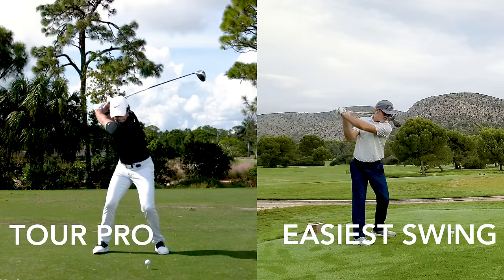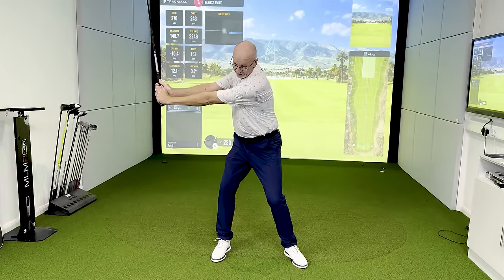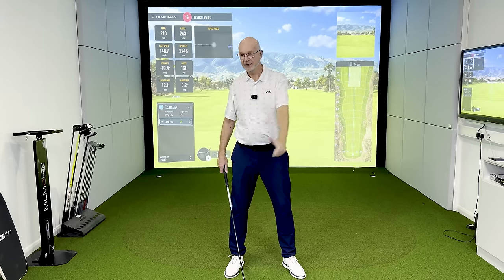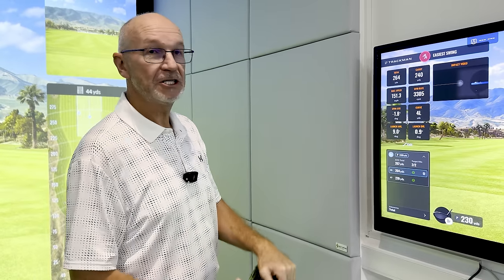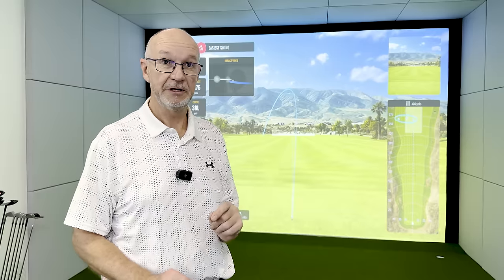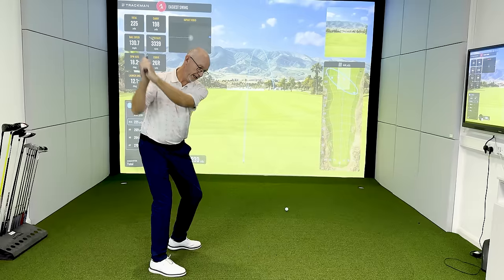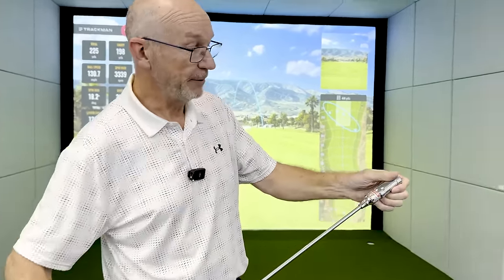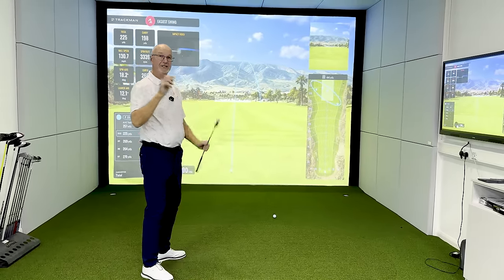Ease vs Power: Effortless Senior Golf Swing That Packs a PUNCH!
Age vs Youth? Wisdom is the key! 🚀 Unlock Explosive Driver Distance Without the Effort—Swing Smarter Not Harder 🔥

💪 TRAINING AIDS:
*Swing Caddy* Training Aid

👴🏻 ➡️ 🏌️‍♂️ You may be a Senior Golfer, but who says you can't swing like the pros? Experience a game-changing revolution as Easiest Swing coach Philip Sparks demonstrates a simple move that guarantees LONGER Drives—even if you're over 50! Start driving it as far as golfers half your age!

Crack the code to age-defying golf with this golf swing that pros don't want you to use.
Are you sacrificing distance because of your age? Time to flip the script!
Simple, clear, and incredibly effective—this swing can be mastered in minutes but will benefit your game for a lifetime.

If you're a Senior Golfer looking for more yards, this is your golden ticket.
Transform your game without changing your entire swing.
The solution is easier than you think—find out what you've been missing!

Filming Location: Golf Swing Systems, Cranleigh, UK

👇 Ready for the next level? Your path to a rejuvenated golf life starts here! 👇